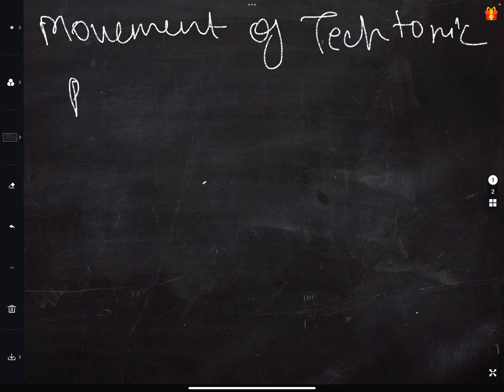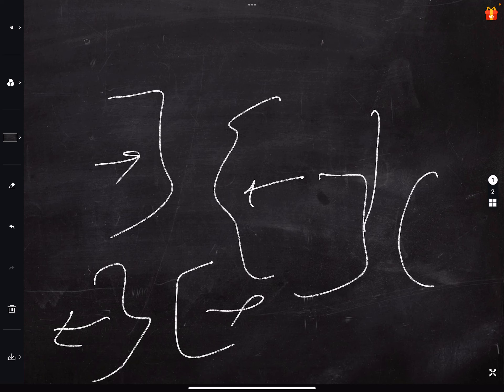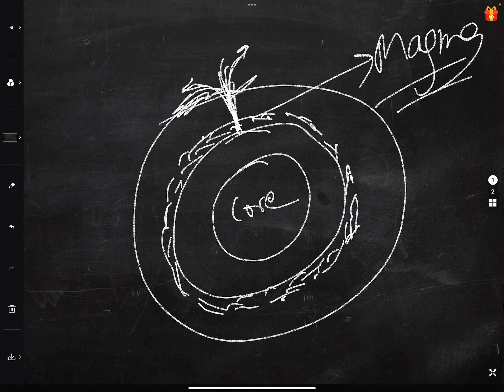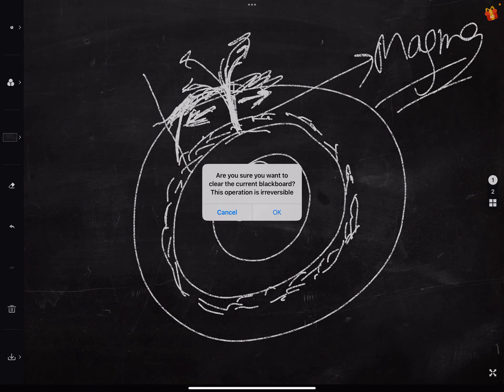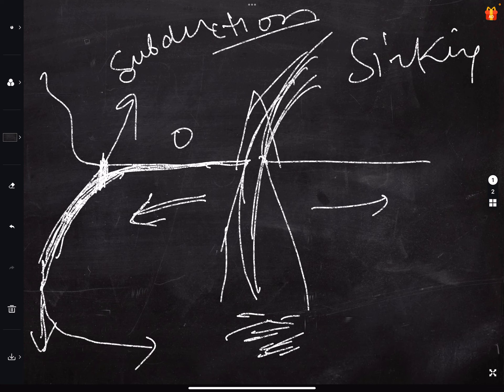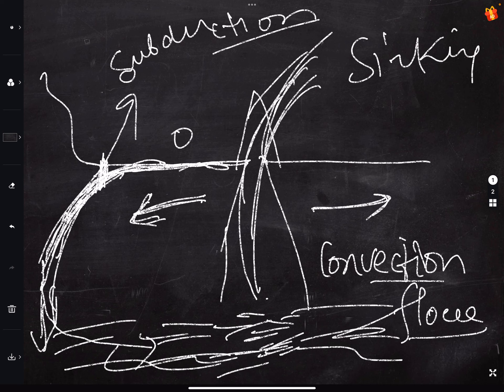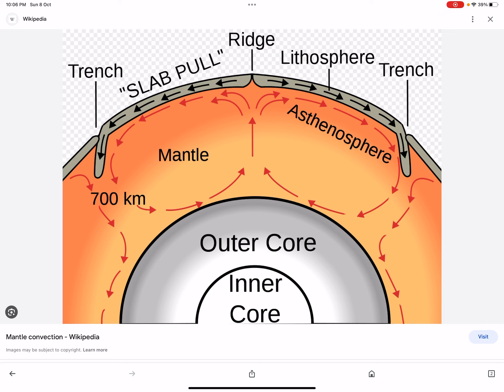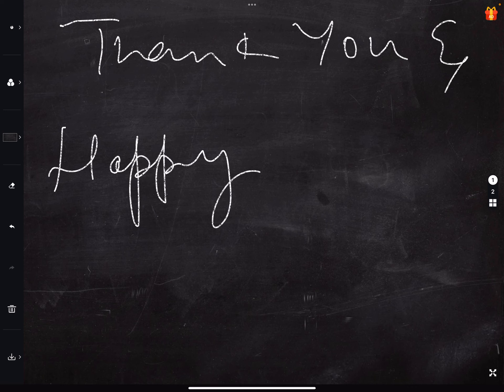Tectonic Plates Movement | The Earth | UPSC-CSE | Geography | Soumya Tripathi